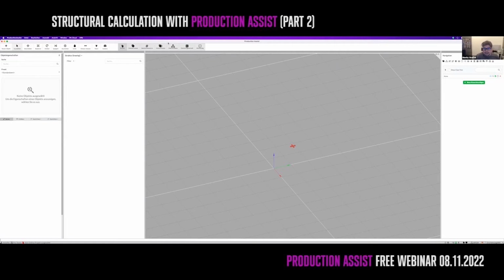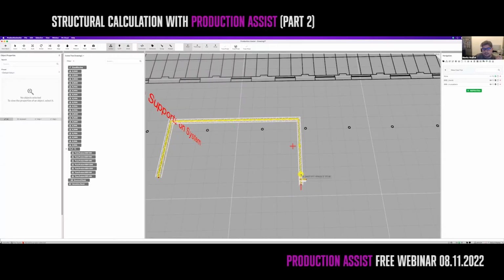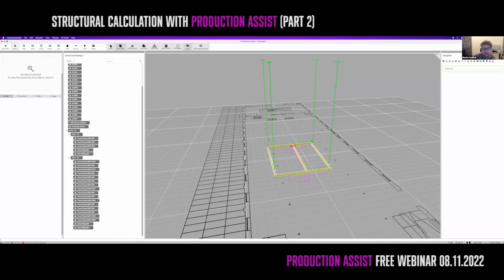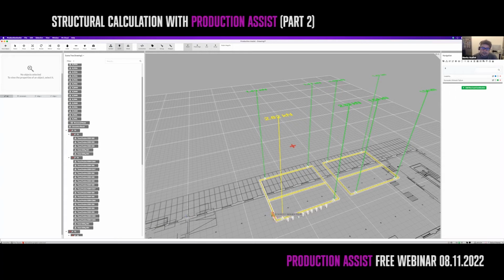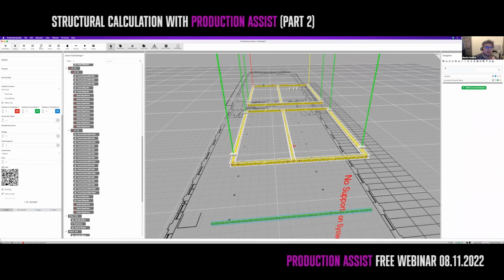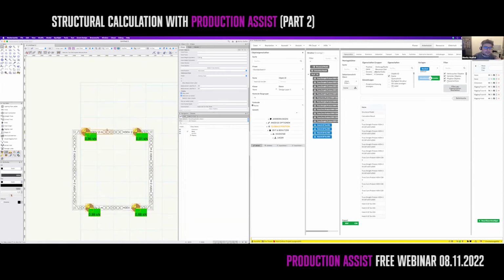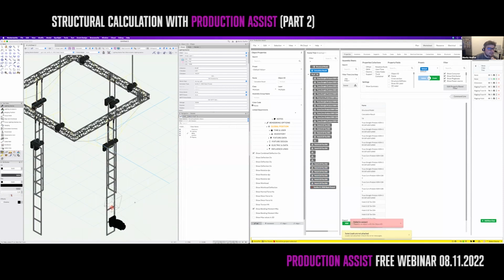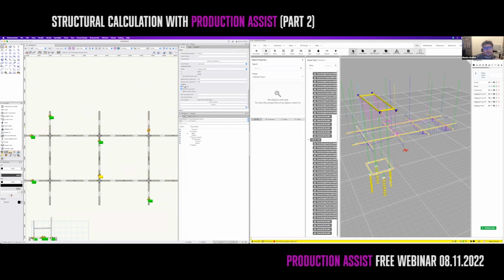Production Assist Structural Calculations Pt. 2 | Free Webinar 08.11.22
In this Free webinar, we will lean deeper into the rich topic of Structural Calculation on your projects with the Production Assist App.
This free webinar is based on the first one and will be picking up there, where we left off in the previous lesson on Structural Calculation.

Together with Moritz Staffel, you'll explore Forces, Moments and the Euro codes and their impact on calculating.

Happy planning, Folks!